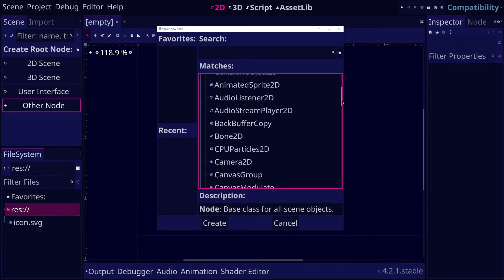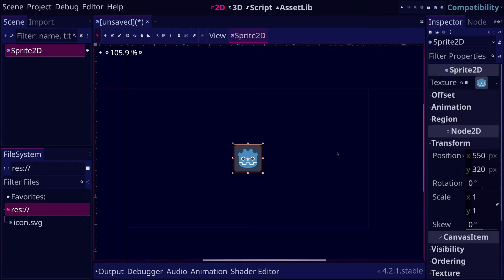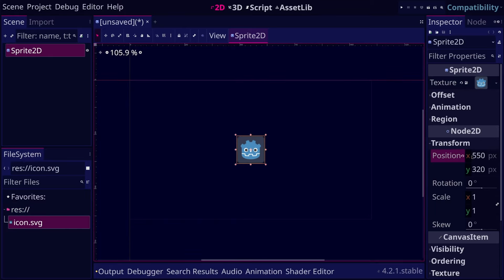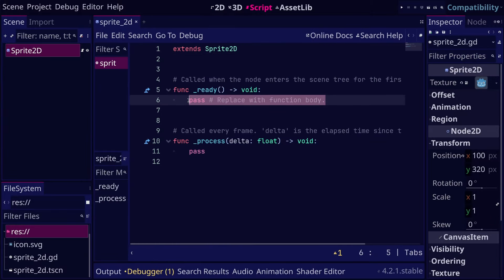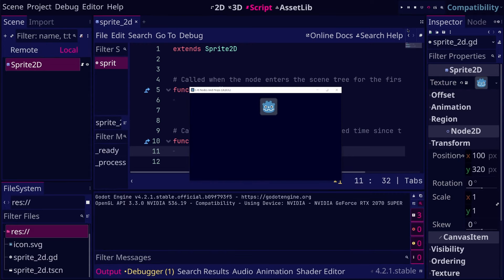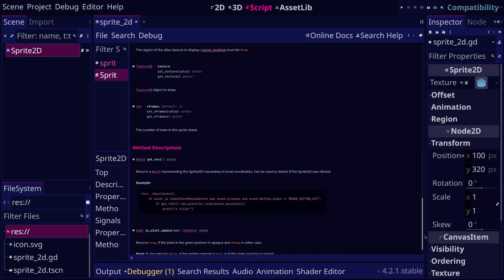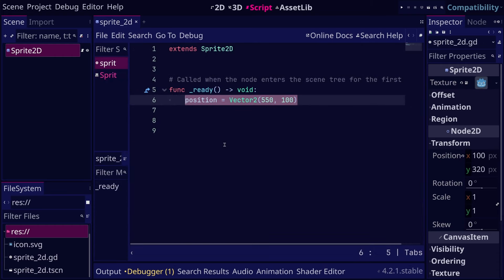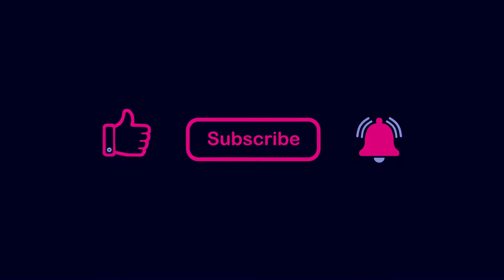Node Properties in Godot 4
godot node properties property godotengine gameengine tutorial The video covers what are node properties and how to edit/control them through the UI and through scripting.